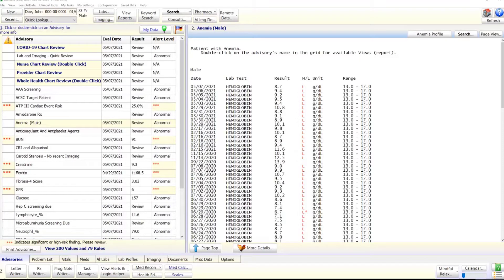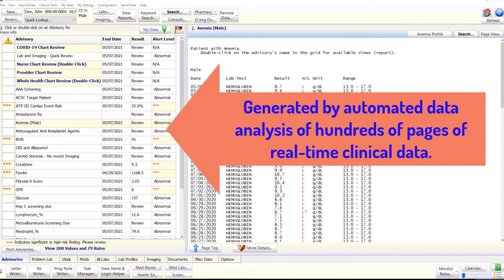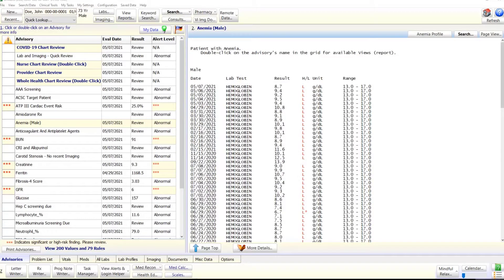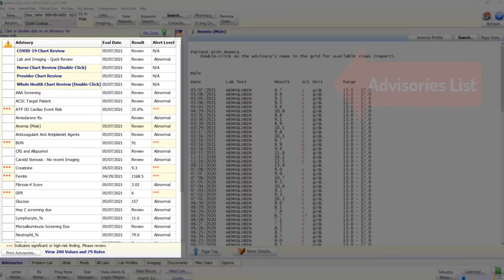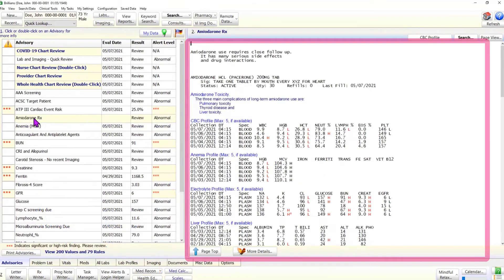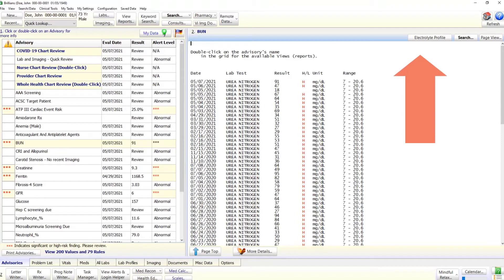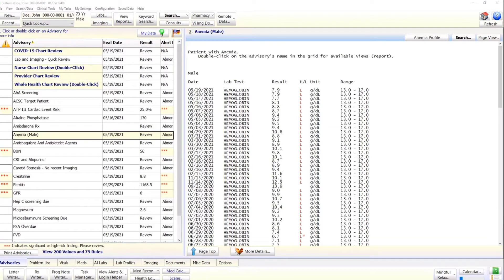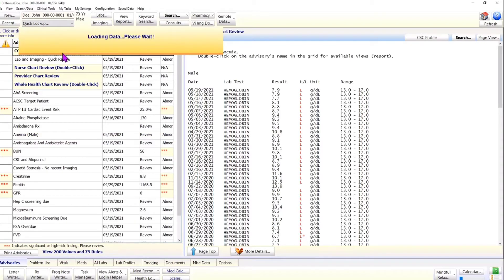Brillians (SupraVISTA): Advisories and Clinical Intelligence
This is a video tutorial on how to use the "Advisories” feature in the Brillians (SupraVISTA) application. This is a unique, and core, feature of the Brillians application designed to enhance quality of care and clinician productivity.
Brillians is a Cognitive Decision Support App designed to work with the VHA's VistA system. It plays nicely with CPRS.
Using automated data analysis, within seconds, Brillians automatically identifies the clinical issues which need clinician's attention. Therefore, it significantly reduces the risk of clinical errors, thus, enhances patient safety. Further, Brillians includes many features which help the clinicians to be more efficient and more productive, freeing up time for personal interaction with patients.
There are separate tutorials on YouTube describing these features in detail. These features support many common tasks, which may take five to 10 minutes in CPRS, but can be completed in 5 to 10 seconds in Brillians.
Previously, Brillians was known as SupraVISTA. It is the SAME app, just a different name. Brillians is a mature App which is in use in the VHA, in live patient care settings, since 2005.
For more training videos, search for: “Brillians (SupraVISTA) Training”.
The Brillians training videos are best viewed in the full-screen mode.